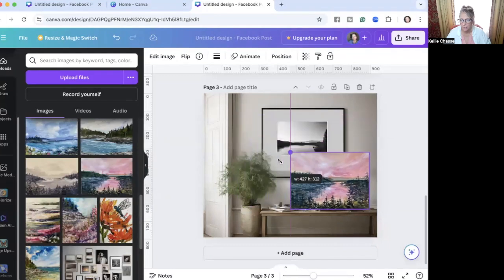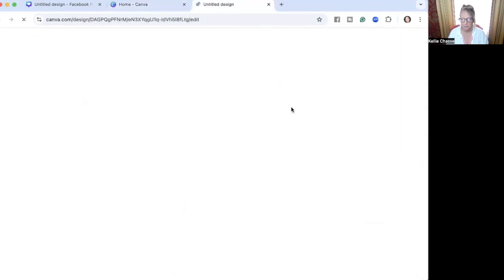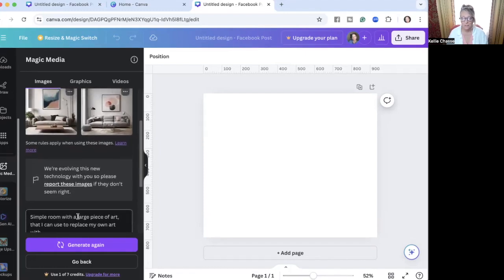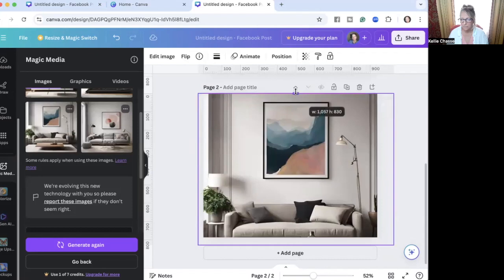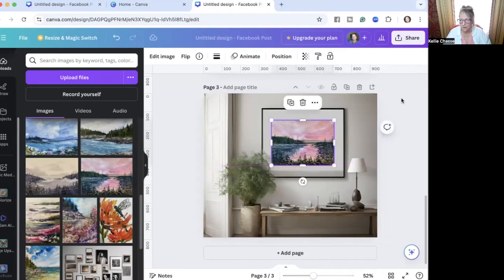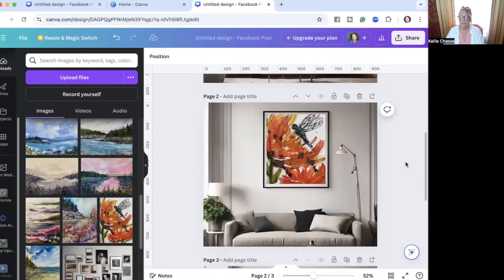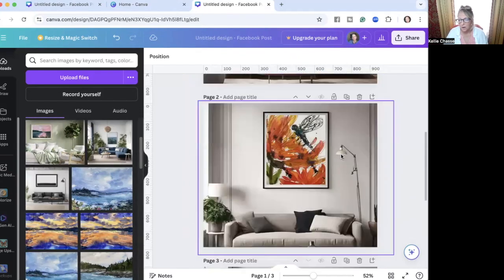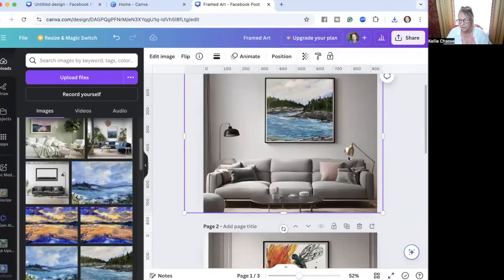Showcase Your Art Like a Pro Using Canva's AI Tool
Showcase Your Art Like a Pro Using Canva's AI Tool. Today, I’m excited to share a fun and simple way to make your artwork stand out using Canva's Magic Media tool. Whether you're an artist looking to showcase your pieces in a fresh, modern way or just wanting to experiment with new digital displays, this tool is a game-changer.

Head to Canva.com to get started.

New to watercolors? Start your  Watercolor Journey Here with my Discounted Watercolor Bundle!

✅ Etsy Shop

We send out art tips and tricks - so drop your email if you want to receive those tips

✅ Or join Kellie each month with her Monthly Online Classes here ➝

Legal Info:
I only recommend items that I personally use and like and hope that my opinion helps others.
All videos and content shared on this channel are created by Kellie Chasse and are intended for personal use only. Please do not reproduce, redistribute, or use for group instruction (including schools, libraries, or community programs) without permission. No selling prints, products, or commercial use (including Etsy or online shops) of the artwork created from these tutorials. Thanks so much for respecting my work!